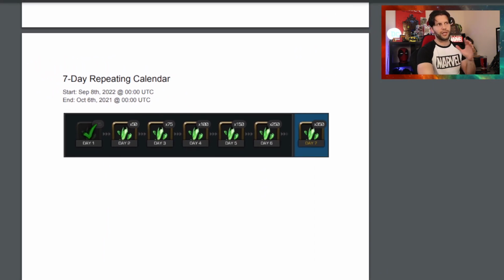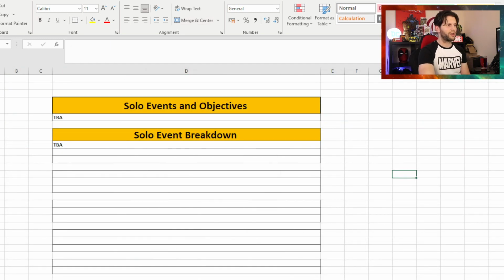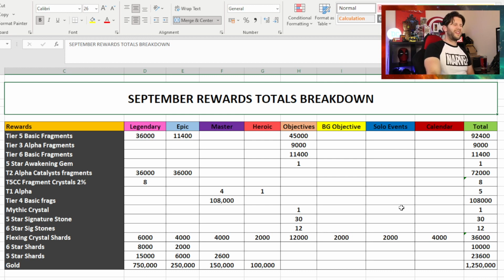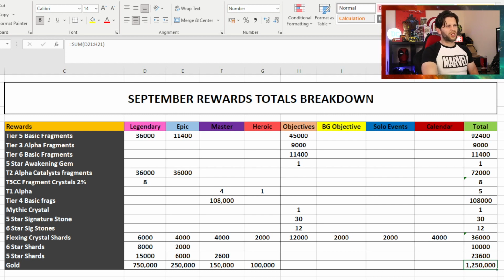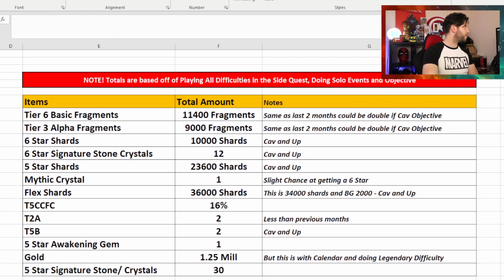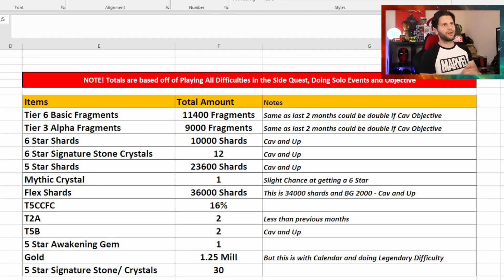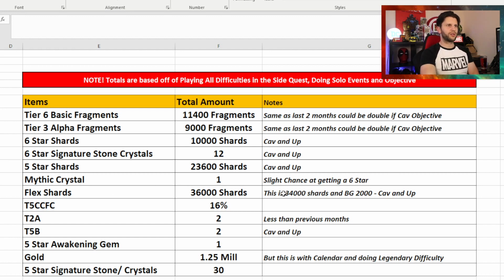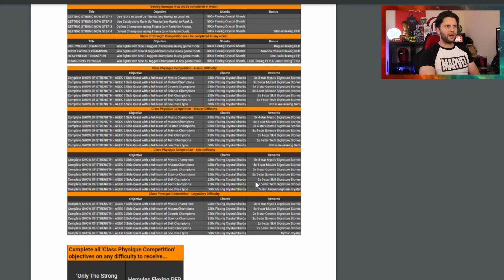September Side Quest Rewards Totals | Quests, Objectives & Solo Events | Marvel Contest of Champions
In This Video: We look at the September Side Quest and Totals